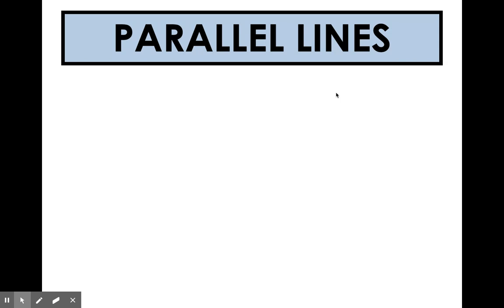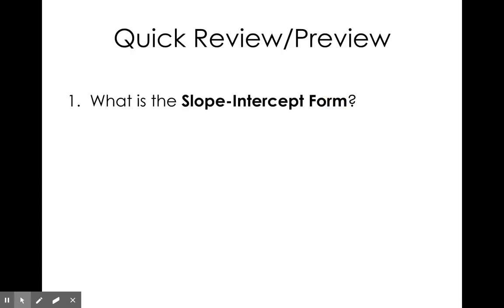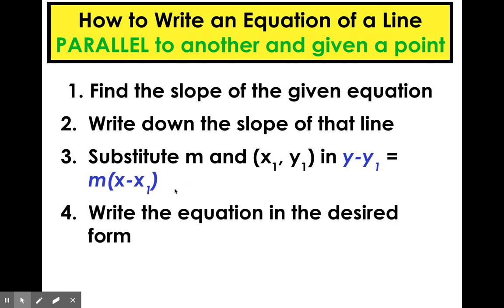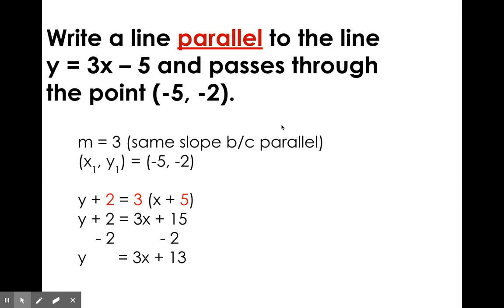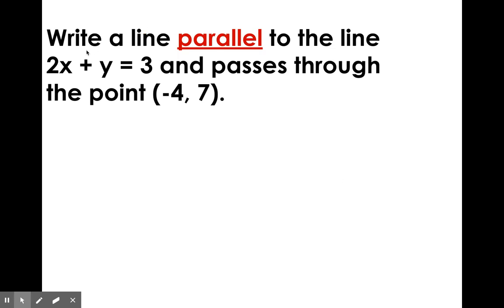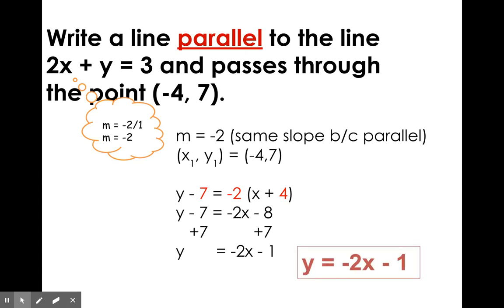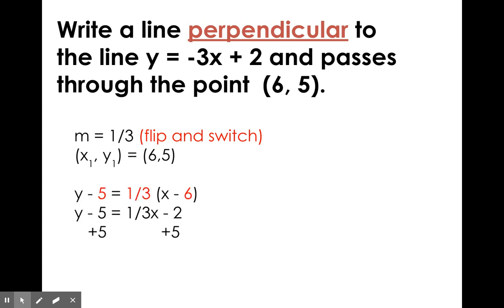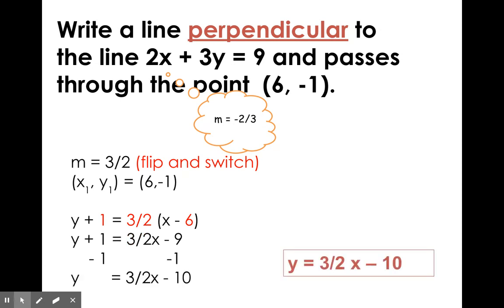Write equation of parallel and perpendicular lines